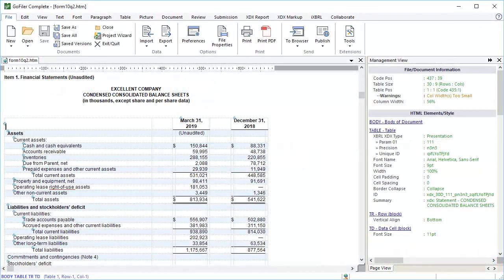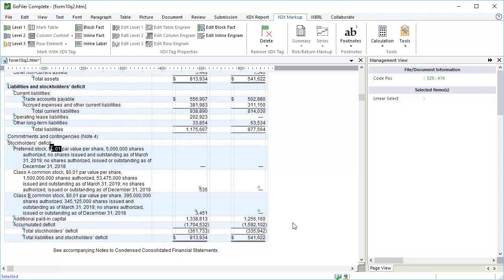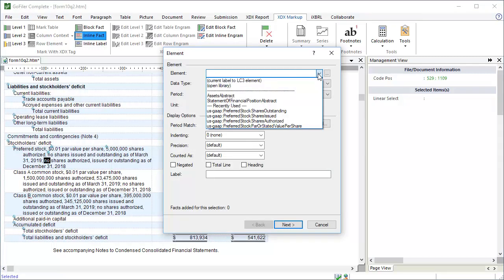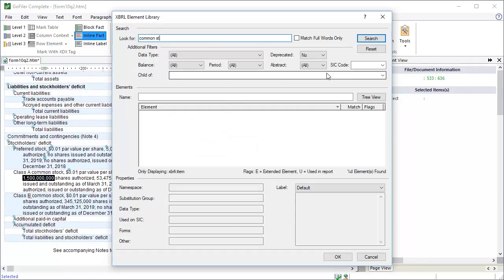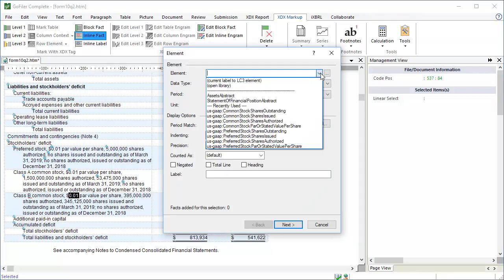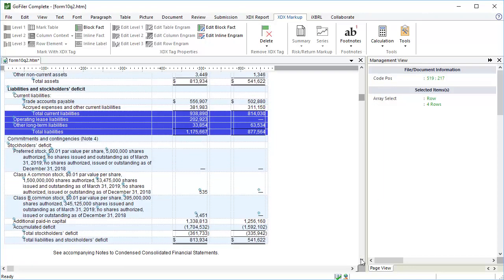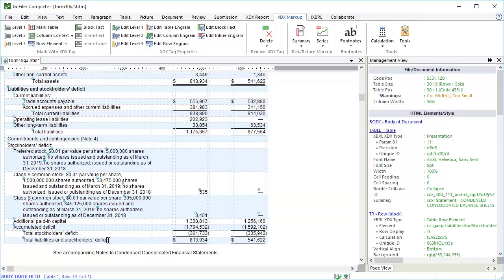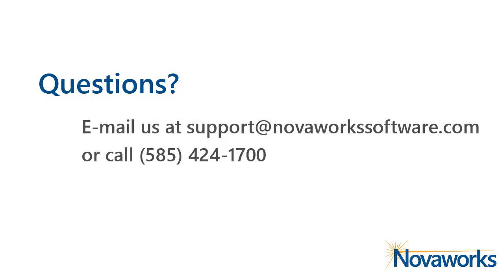Tagging Simple Financial Statements, Part 2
Learn how to create inline XBRL filings using Novaworks' XDX technology.

This video tutorial walks you through the process of tagging a 10-Q balance sheet for inline XBRL. The following information is covered in part 1 of this video:
 – What are simple financial statements?
 – How to tag parenthetical information
 – How to add calculations
 – How to tag footnote references, IDs, and text

See part one for more information on tagging the columns and rows with XBRL information.